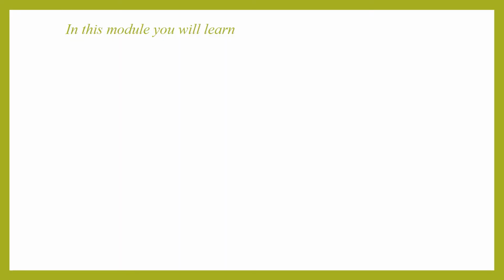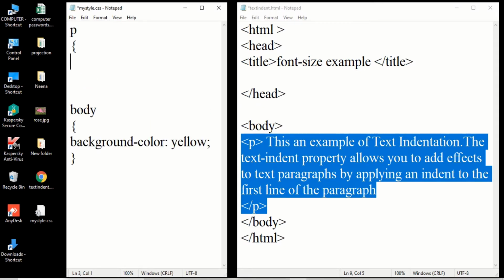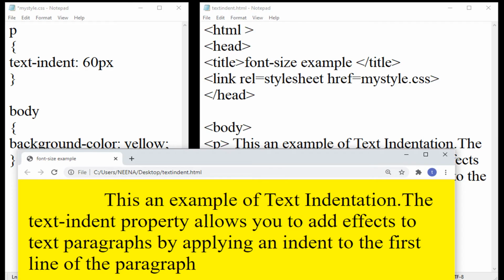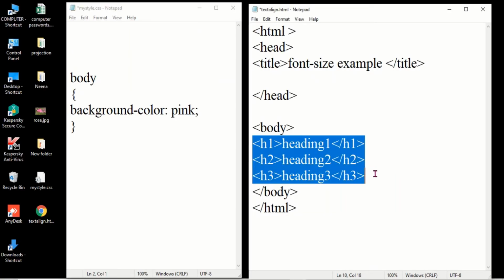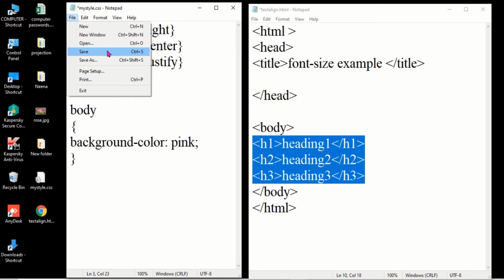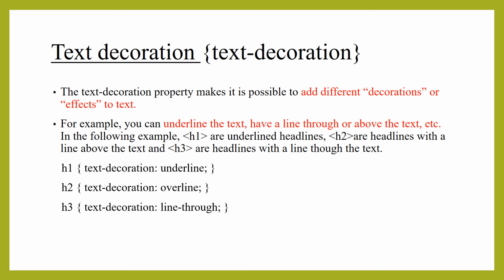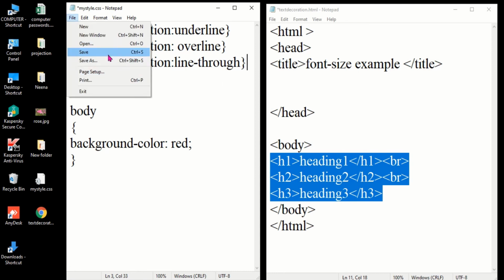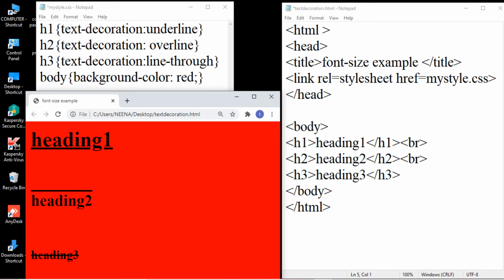Class 10| Computer| module7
Chapter5-DHTML&CSS